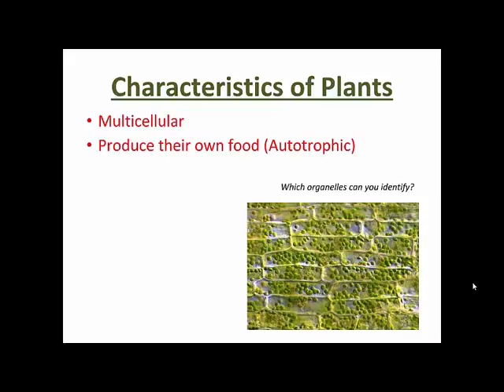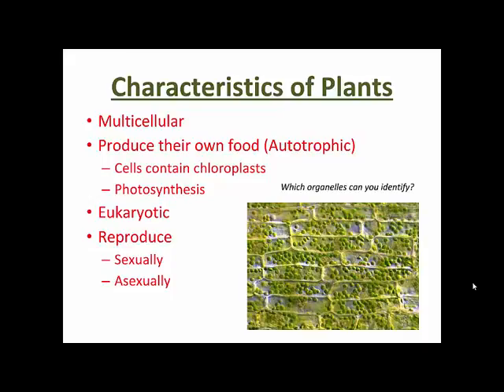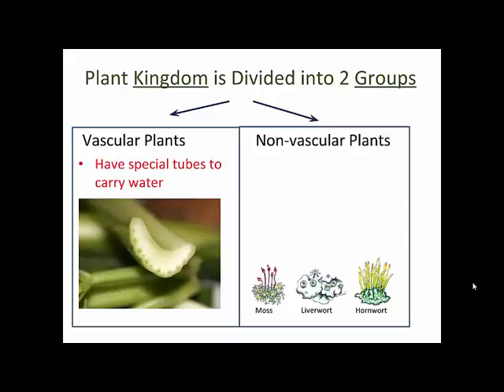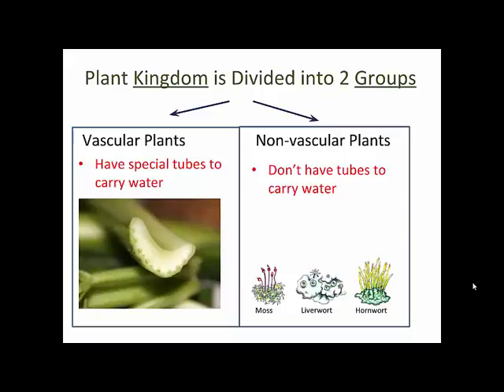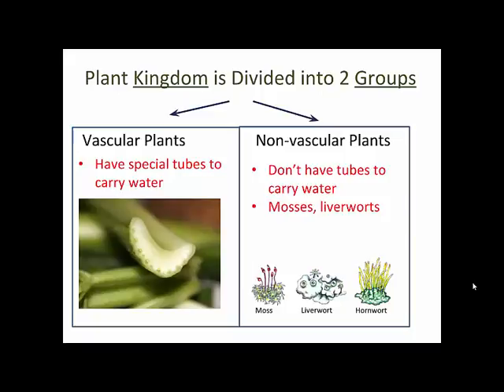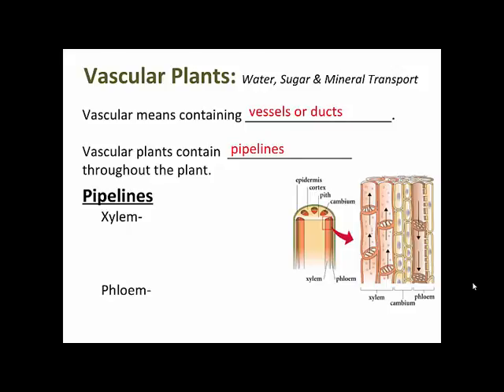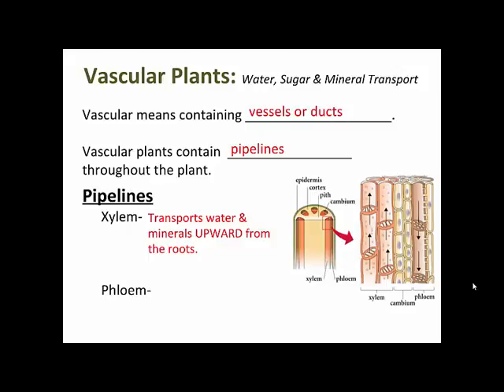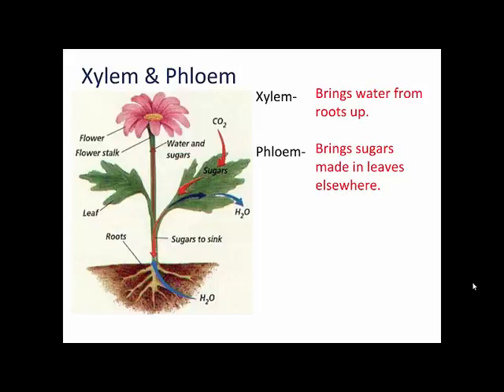SCI7/8 - Plants Introduction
In this video we introduce plants.